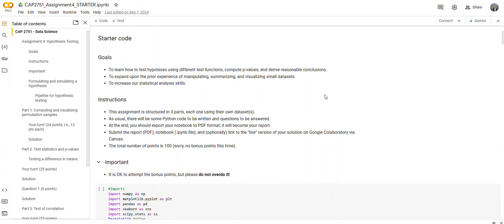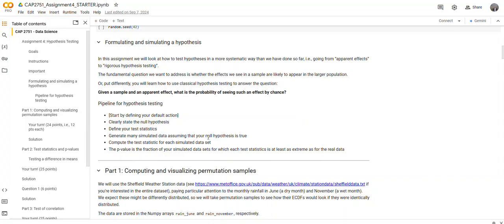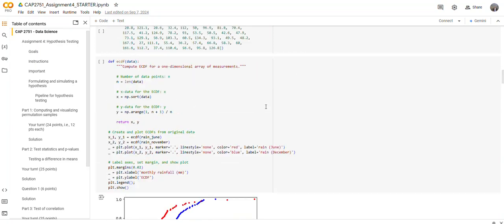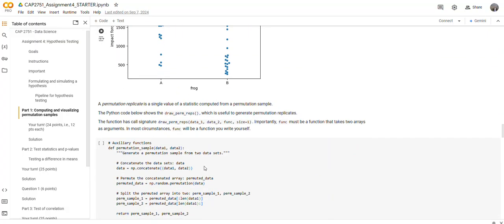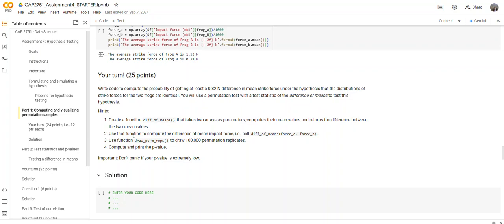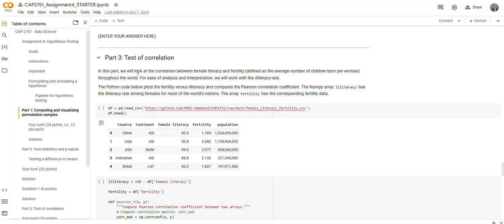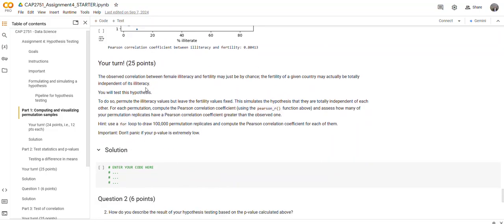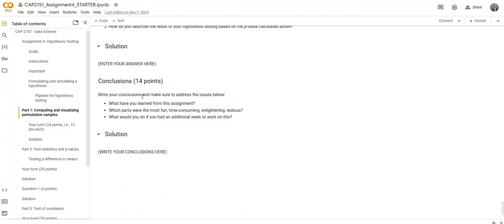CAP2751 Module 6 Lecture 2